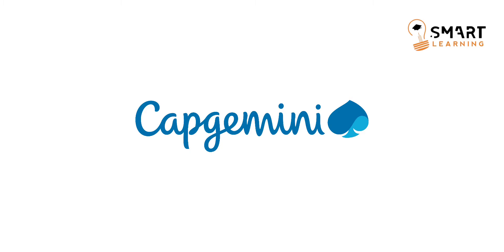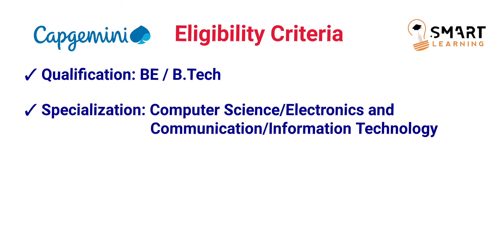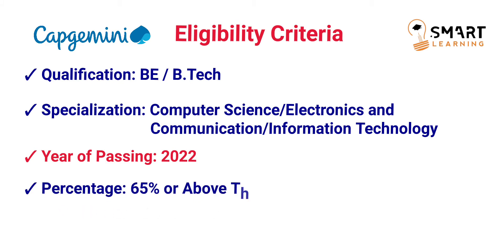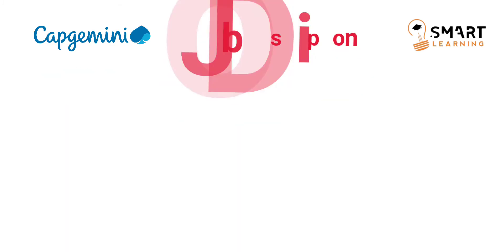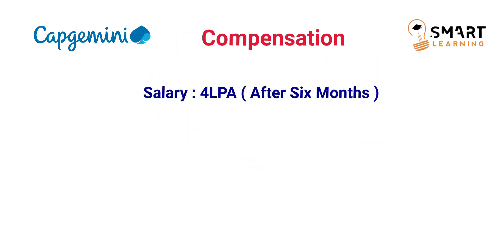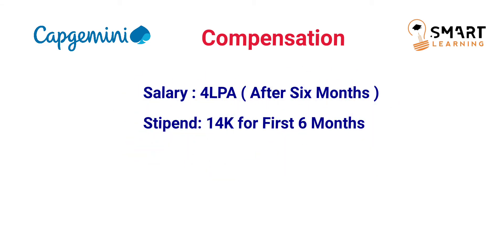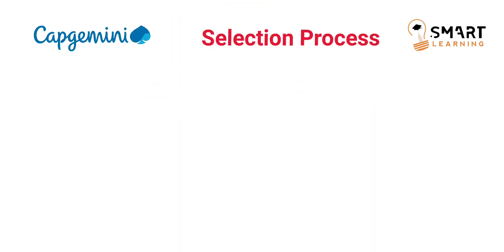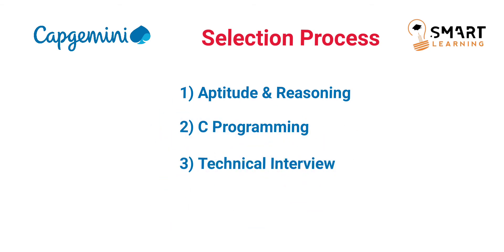Capgemini Latest Hiring For BE , BTech | Eligibility Criteria | Selection Process